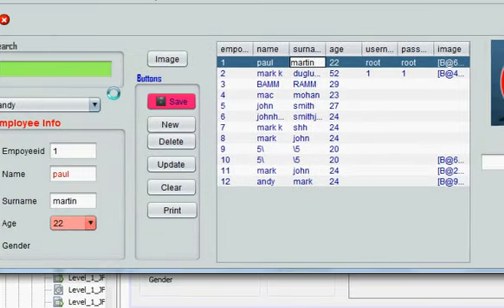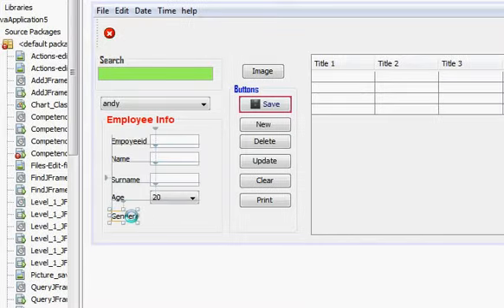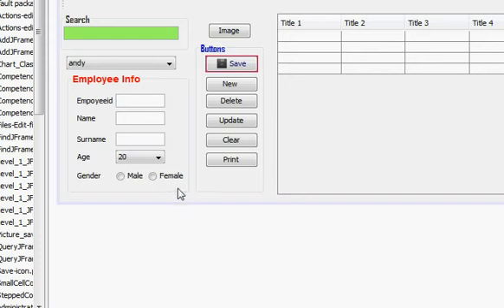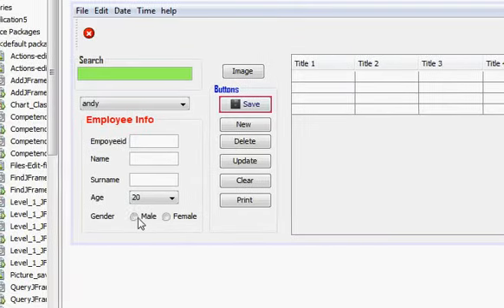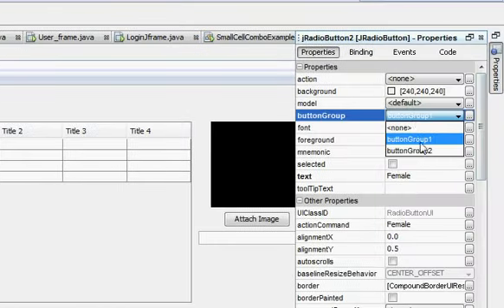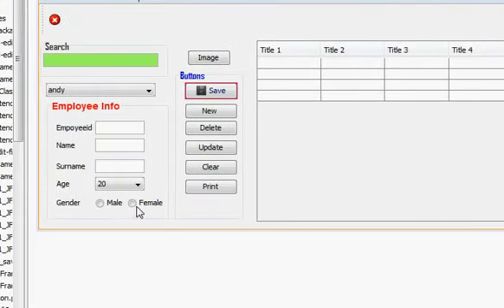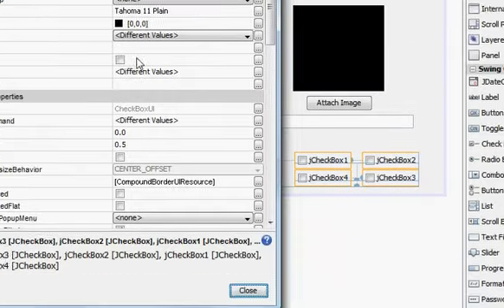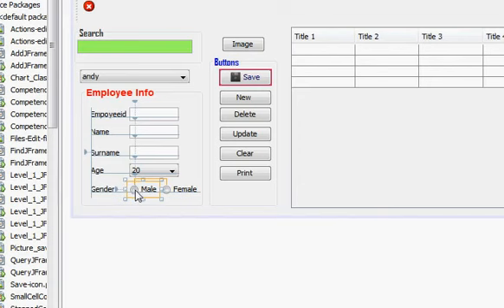Java prog#70 How to use radiobutton and checkbox with ButtonGroup Netbeans java